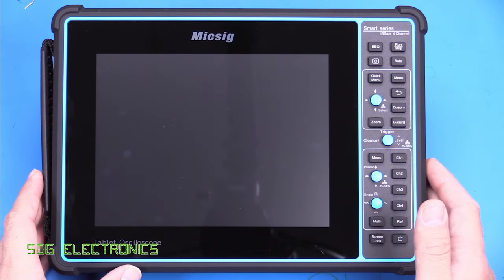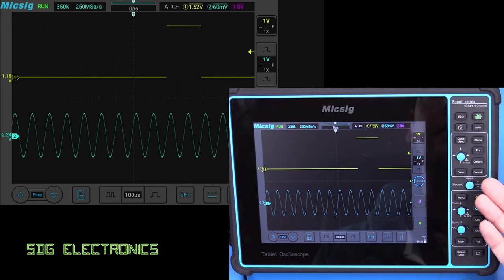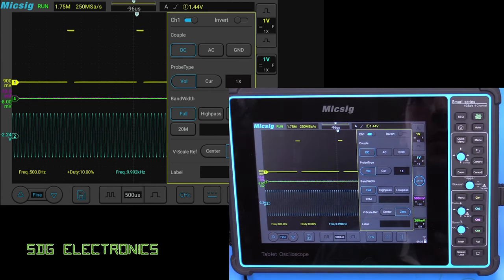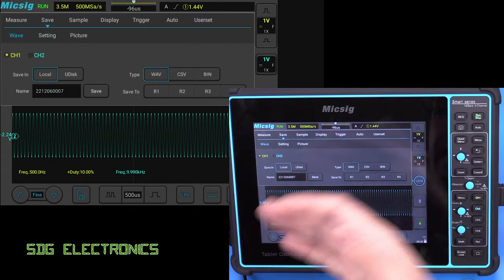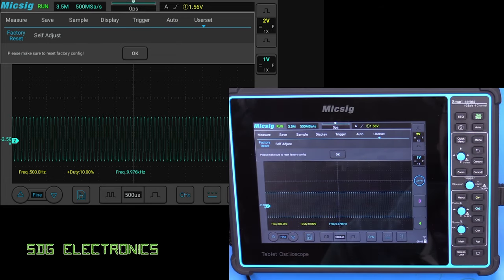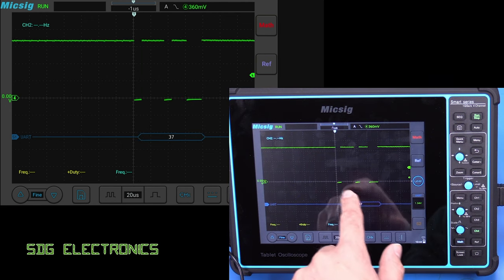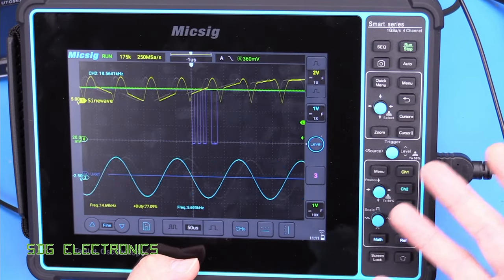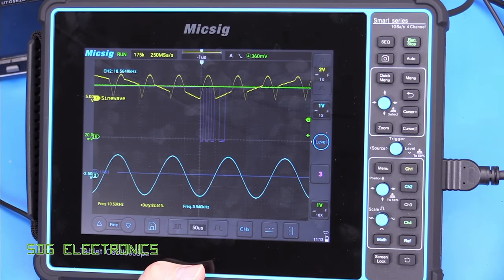SDG #280 Micsig STO1004 Portable 4 Channel 100 MHz Oscilloscope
SolderKing UK Made solder available at Kaisertech:
0:00 Introduction
1:52 User interface
3:56 Measurements
6:09 Lower Menu
8:20 Save Menu
9:16 Acquisition
9:45 Display Menu
10:16 Extensive Trigger Options
11:08 Maths Functions
12:48 Protocol Decoders
16:00 Other features
17:17 Conclusions